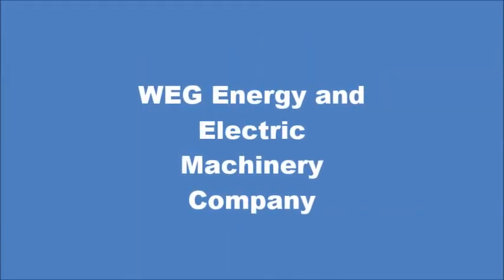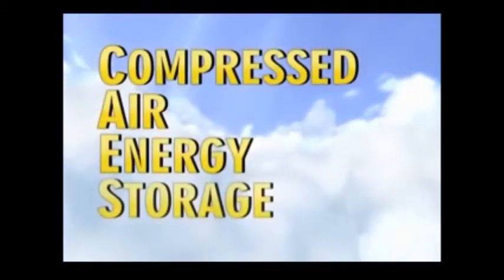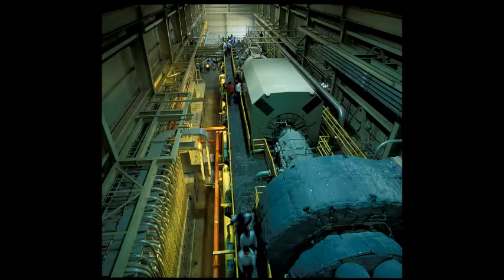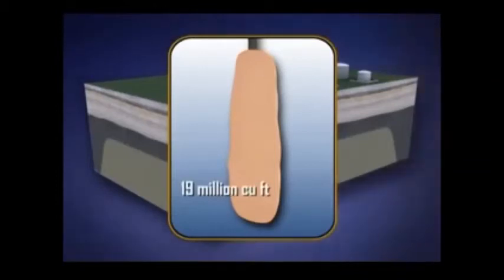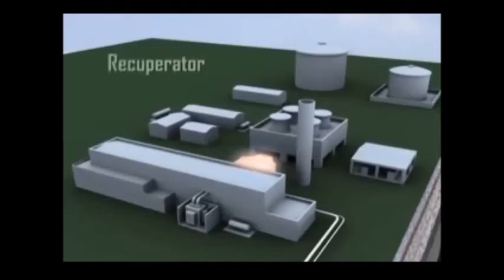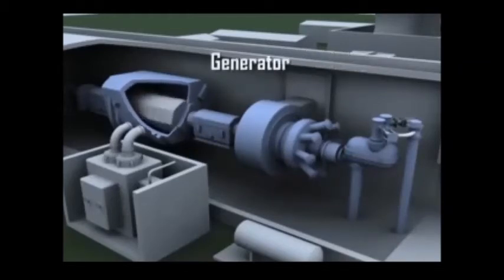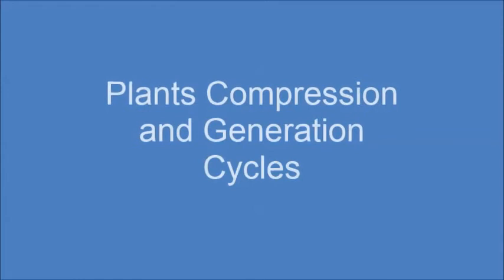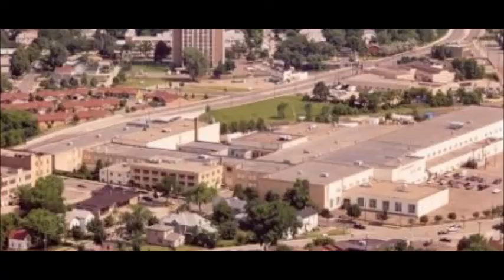EM CAES Movie